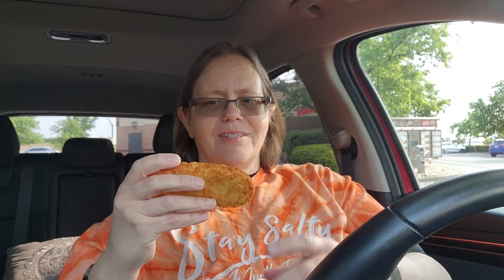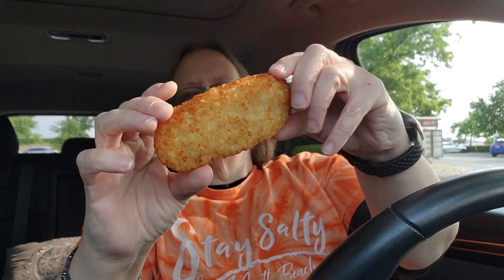Tim Hortons Breakfast Review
Taste Testing and Rating Tim Hortons Breakfast. I got the Grilled Farmer's Breakfast Wrap, Hashbrowns and Hot Coffee with cream and sugar.
100% Honest Rated Review. My GOAL is to SAVE You MONEY.